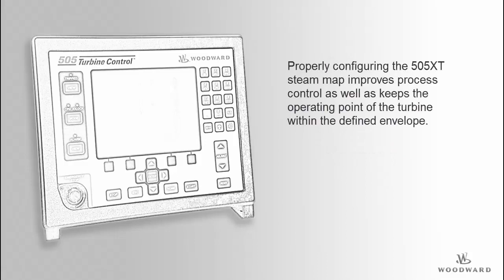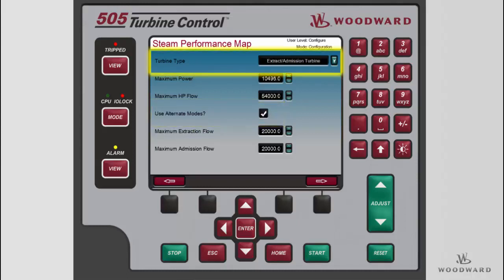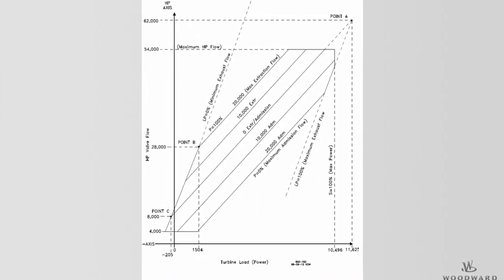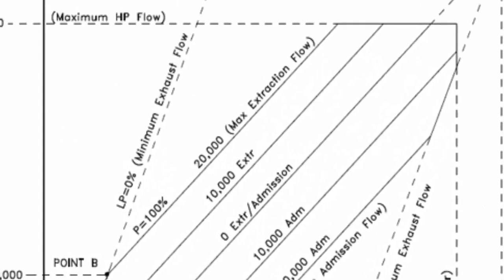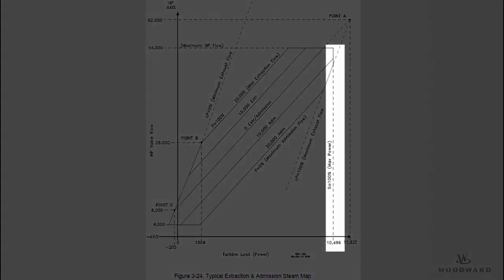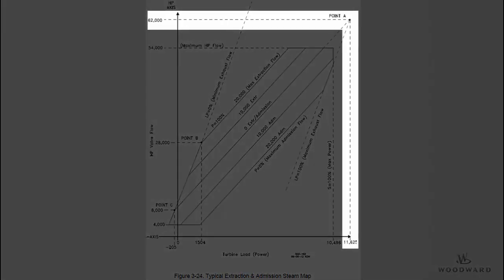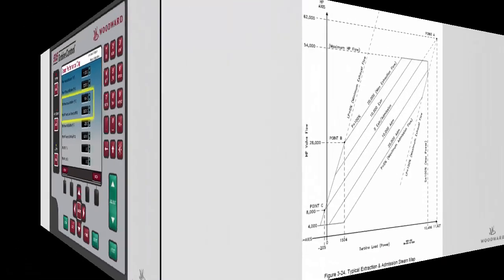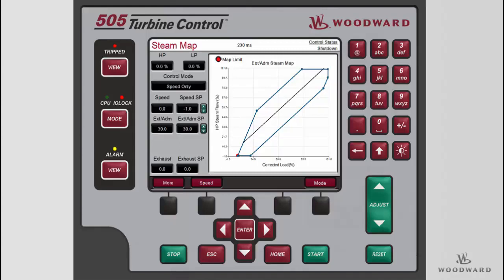505XT Configuration of Extraction/Admission Steam Maps